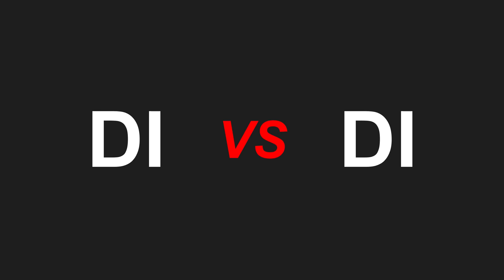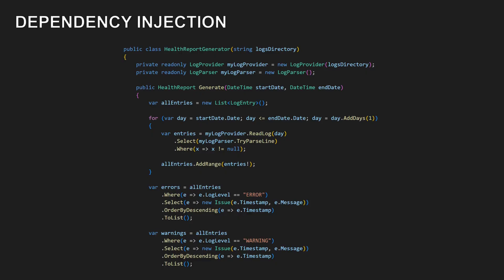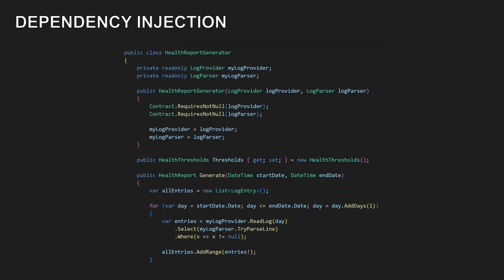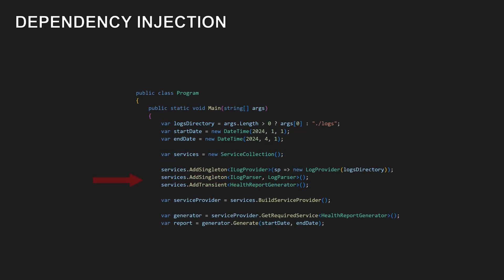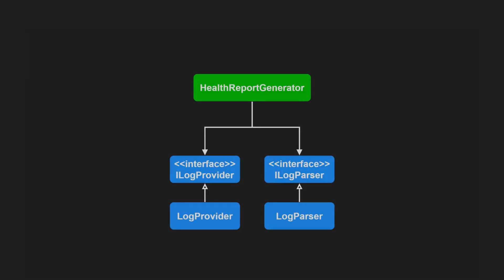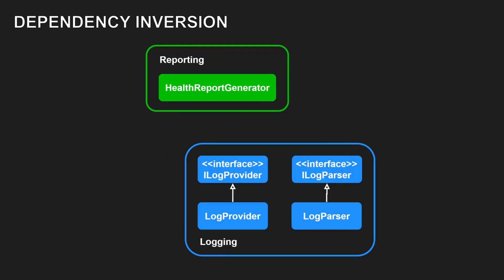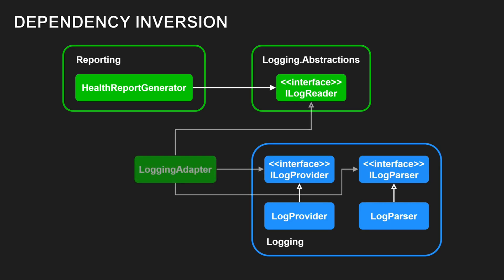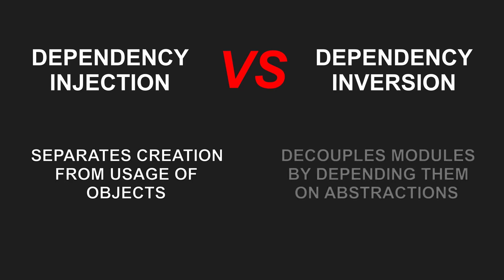Dependency Injection vs Dependency Inversion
What is the difference between Dependency Injection and Dependency Inversion?
This short video explains it through a simple example, making the distinction clear and easy to remember.